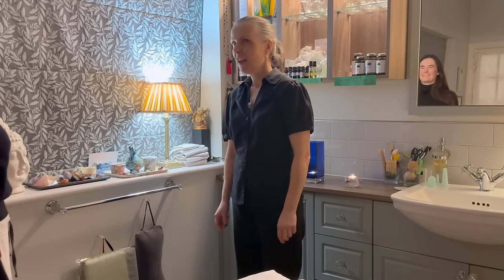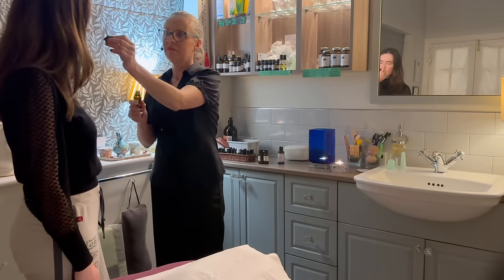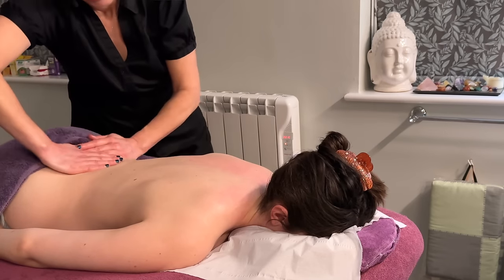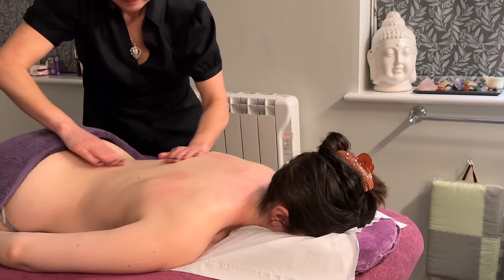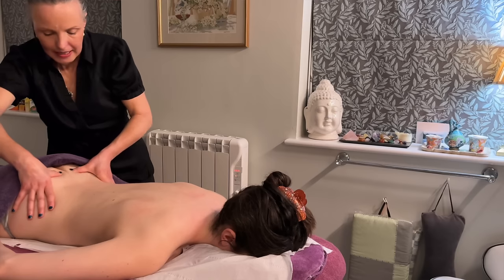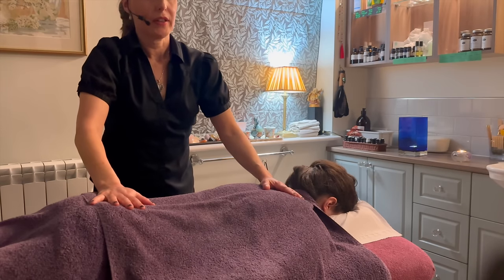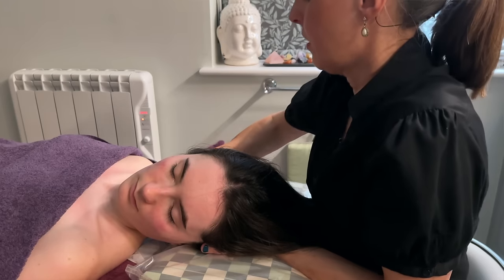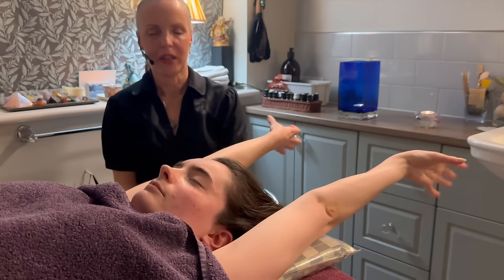Sublime ASMR Back Neck Shoulder & Scalp Massage with Crinkly Pillow & Kinesiology for Oil Selection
Welcome Harmonies! I hope you're feeling at peace today 💞 Caroline has been filmed before, with a gorgeous Tropic Skincare Facial. This time she's booked an hour's massage to treat her back and instil relaxation. Join us as we work out which oils to use today, then while I narrate the massage with soft explanations and meditative tones. I hope you enjoy a good night's sleep tonight 💤

I have put together this channel in the hope that each video brings you calm and tranquility. Whether you watch to learn, for relaxation or as an aid for sleep, I welcome you all and wish you much contentment and serenity 💝 I work alone from my own therapy room in Worcestershire, UK and love my vocation with a passion!

Victoria benefits from sales of Myoovi Pain Relief, Zamat Pillows, Facial Cupping Sets, Tropic Skincare and Forever Living Aloe Vera products.

🌅 My Upload Schedule – Soothing Sundays and Therapy Thursdays 7pm GMT 🌅

00:00 Preview
00:59 Chat and Kinesiology Tests
10:53 Back Massage
43:17 Neck and Shoulder Massage
50:02 Scalp Massage